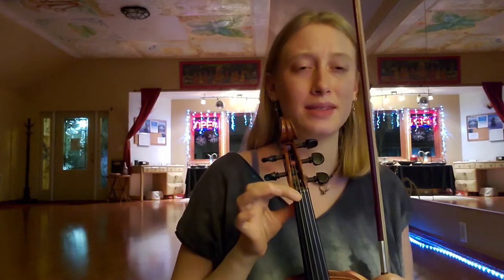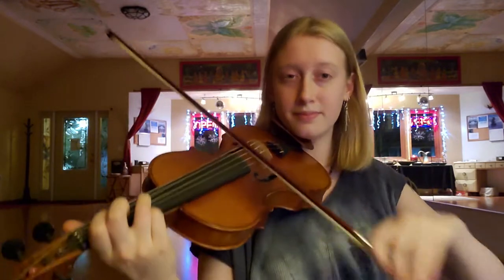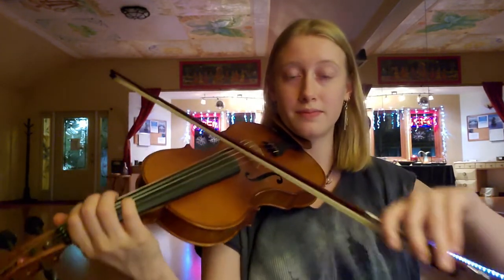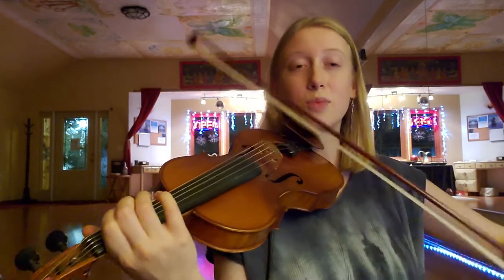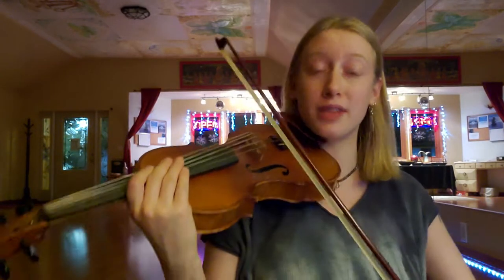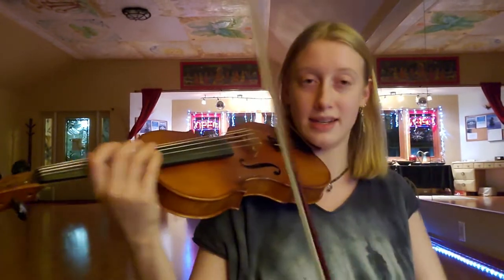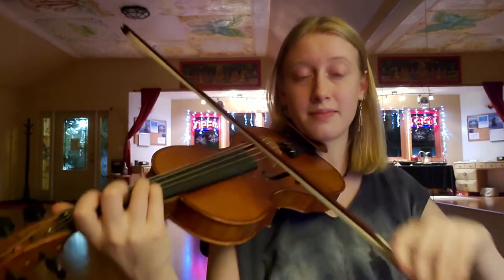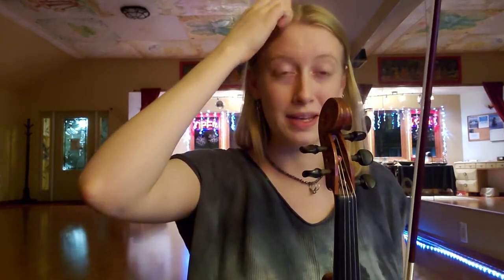Tamlyn's aka Tam Linn's reel tutorial - slow, bowings explained fiddle violin viola - aka Glasgow